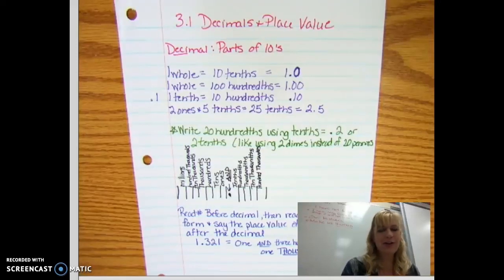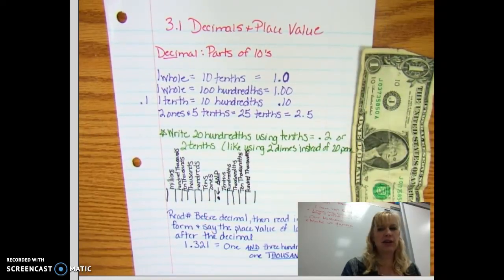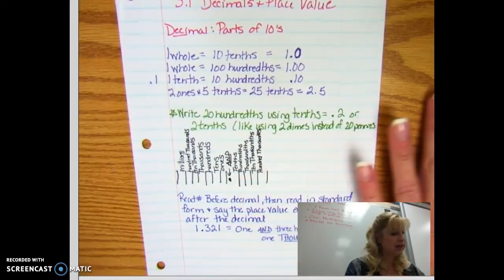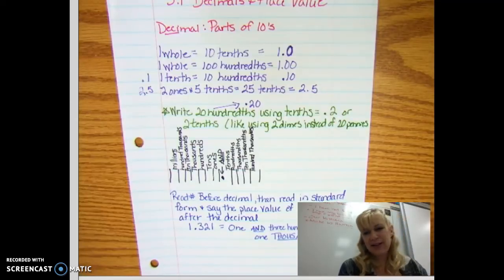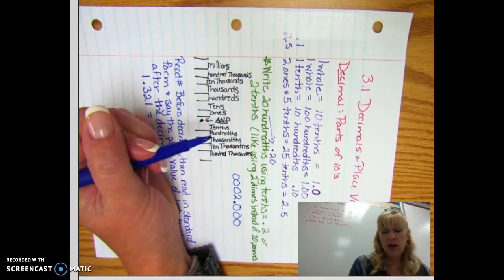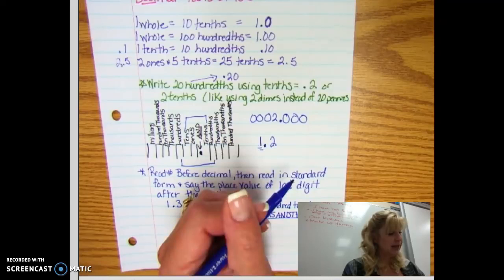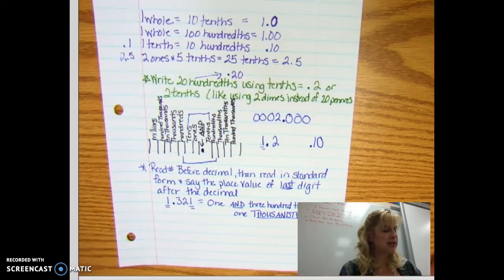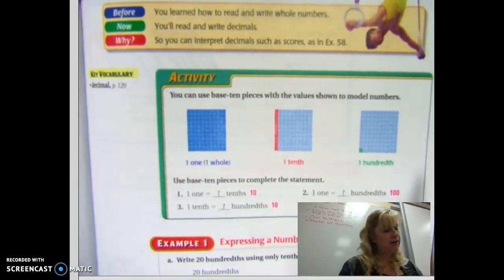3 1 Decimals and Place Value